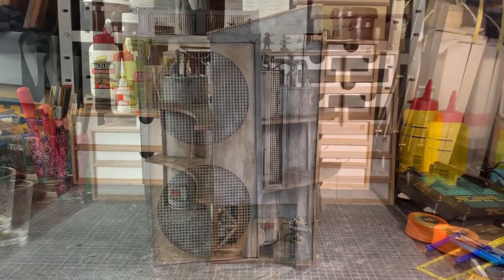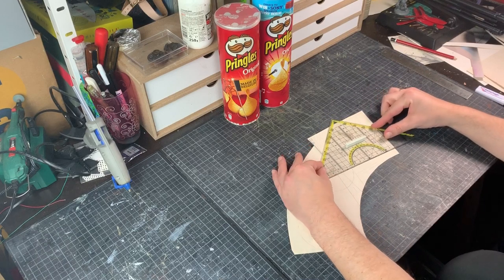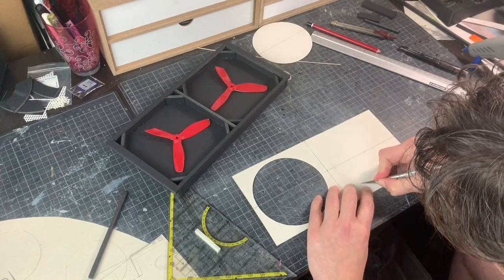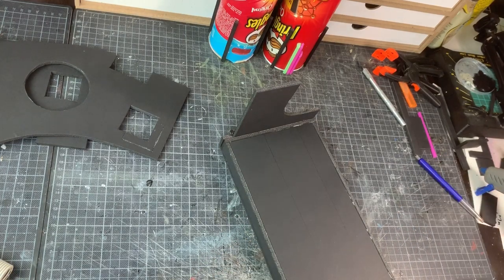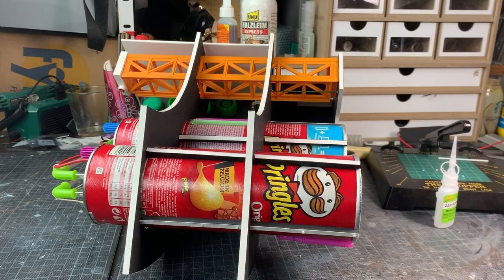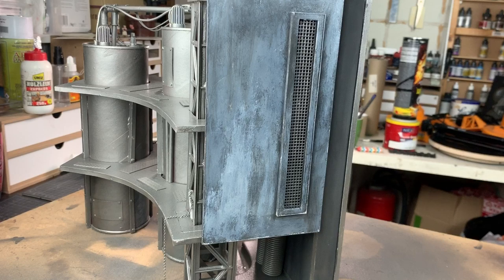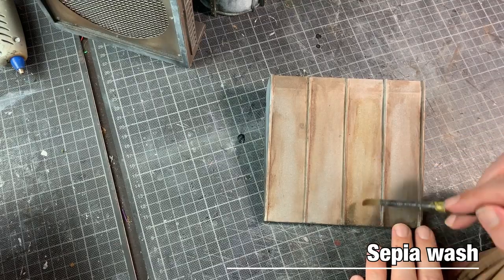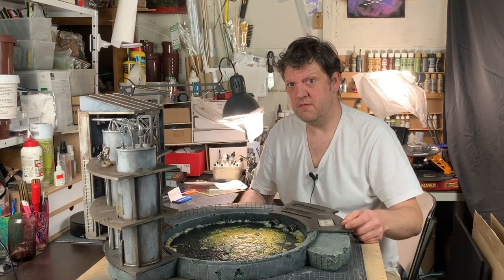Industrial building for the waste facility. Industrial terrain for warhammer40k, necromunda,etc..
Hi, in this vid. i make an industrial building from foamboard, pringles cans, etc...
First Industrial terrain for the waste facility.
Have fun !